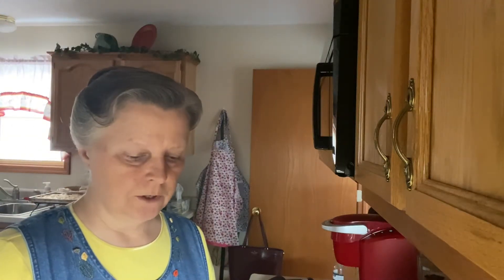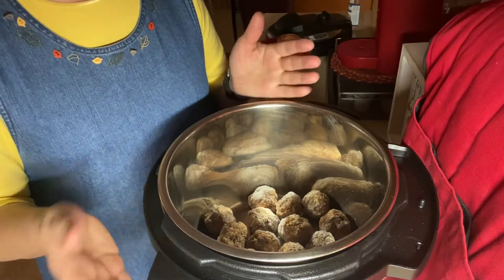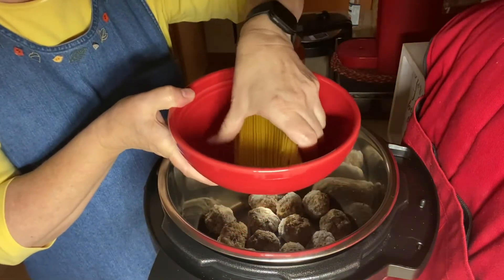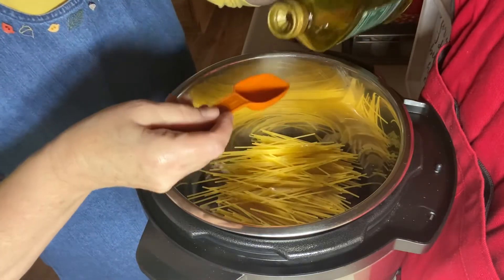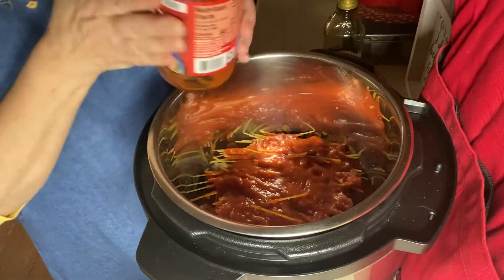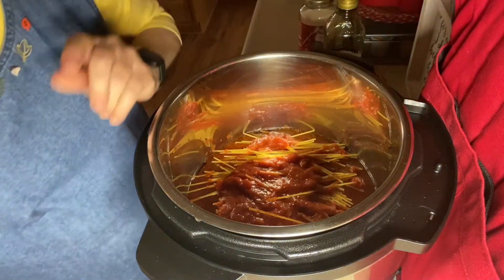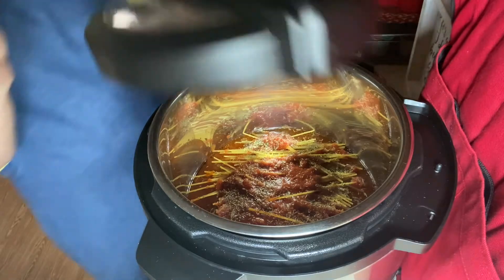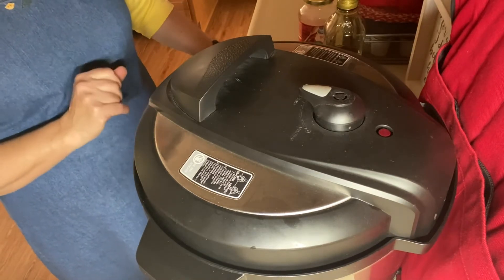Instant Pot Spaghetti & Meatballs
Meatballs, or ground beef cooked & crumbled
1 Tbsp olive oil
Place olive oil in bottom of Instant Pot and set to ‘sauté’. After 2 minutes press ‘cancel’ . Add meatballs or ground beef.

8 oz. spaghetti, broken in half
2 Tbsp olive oil, sprinkled on spaghetti
1 jar, 24 oz spaghetti sauce
3 cups water
1/2 tsp salt
1 tsp Italian seasoning
Add ingredients in order given. Place lid on & set top knob to ‘sealing’. Set to pressure cook for 9 minutes. When time is finished do a quick release.
Open Instant Pot & stir in 1/2 cup Parmesan cheese. Let spaghetti sit for 5 minutes and it will absorb some of the liquid.